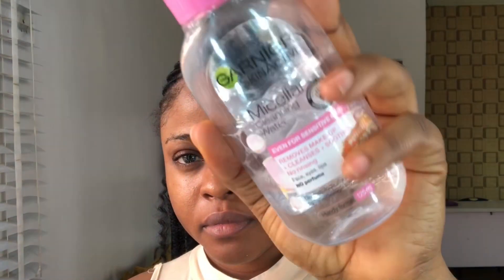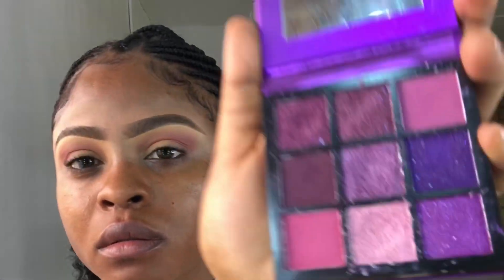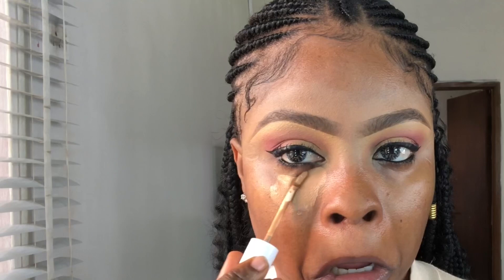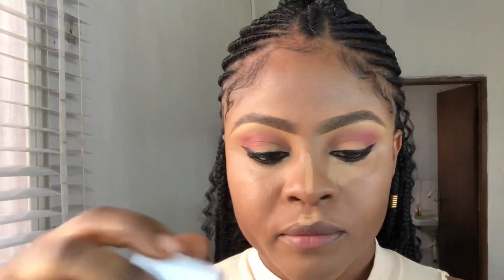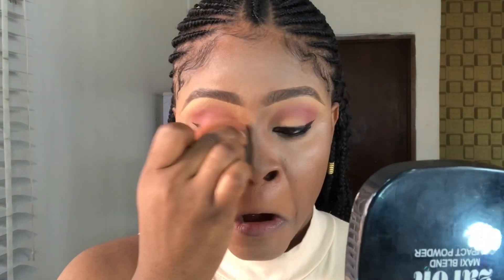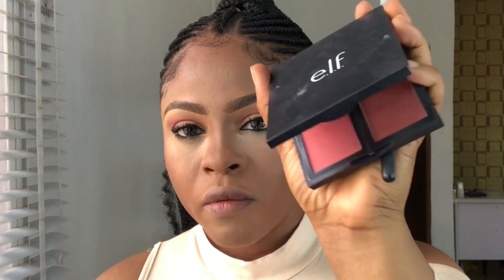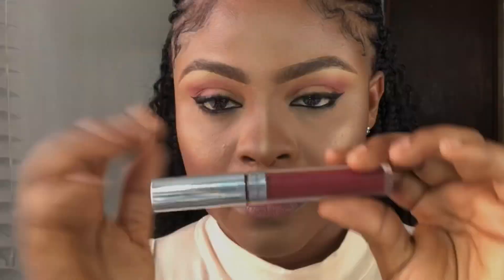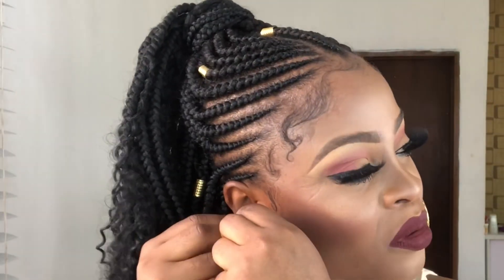HOW TO: NO FOUNDATION MAKEUP TUTORIAL | SONIA OKRI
My Instagram and Snapchat  handle : @soniaokri_petit